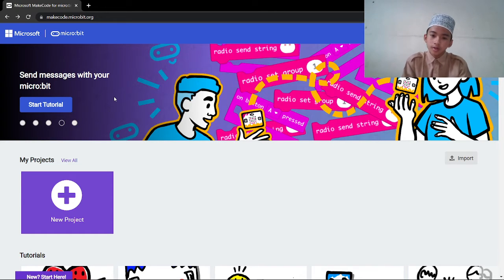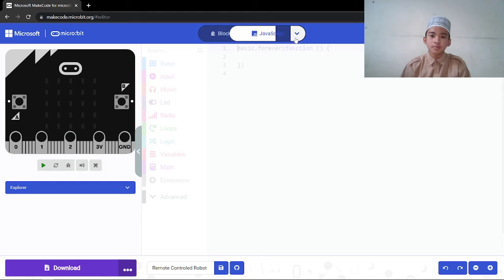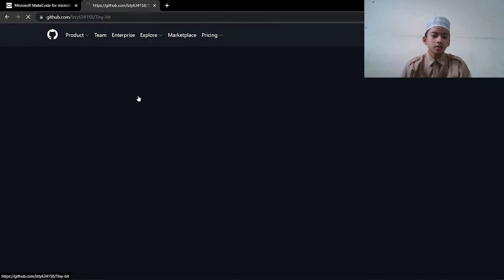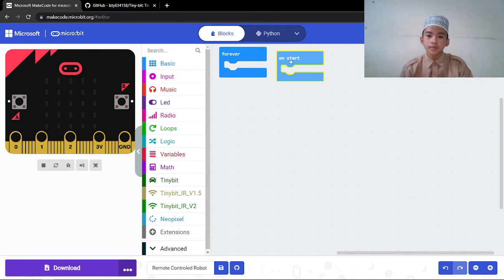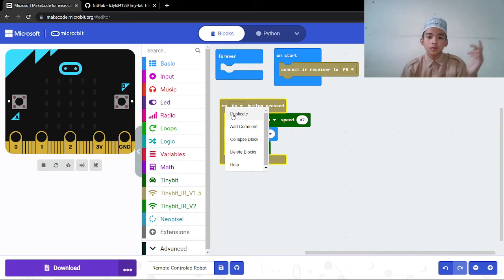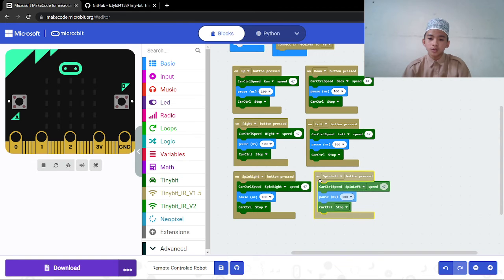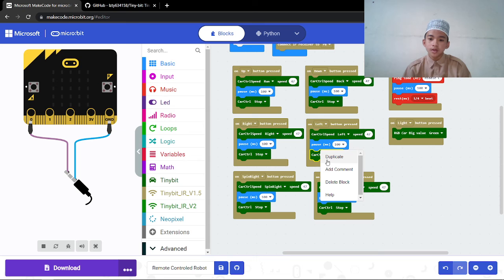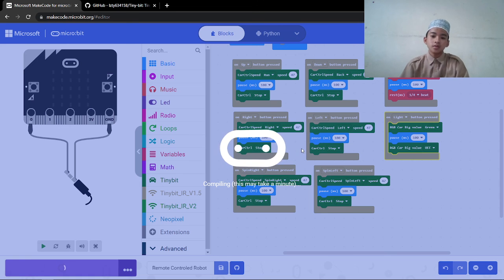Remote Controled Robot | MakeCode Microbit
Hi guys, in this video I made a Microbit, specifically a Remote Controlled Robot. And for the codes I used MakeCode Microbit, powered by Microsoft. Watch the video if you wanna know how to make a Remote Controlled Robot. Hope you enjoy!

Sub.
Pls.
Thanks.